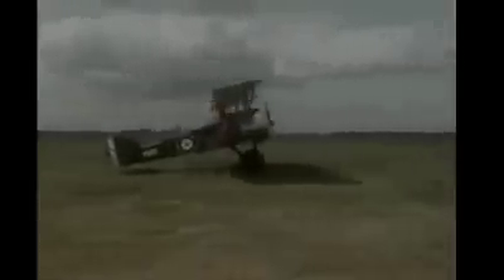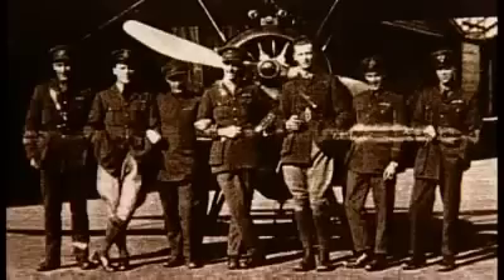BBC Look East - Stow Maries Aerodrome Feature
An excerpt taken from BBC Look East featuring the historic Stow Maries Aerodrome. Owner Russell Savory talks about the proposed plans for the site during its restoration period in the next 2 years.